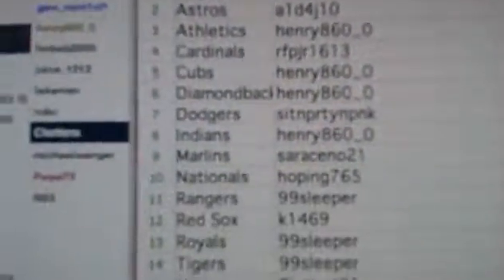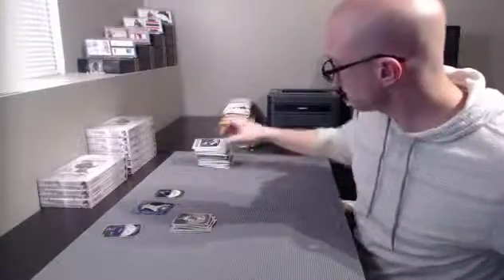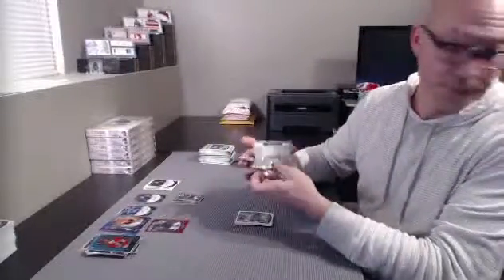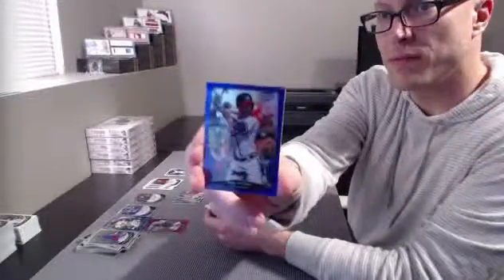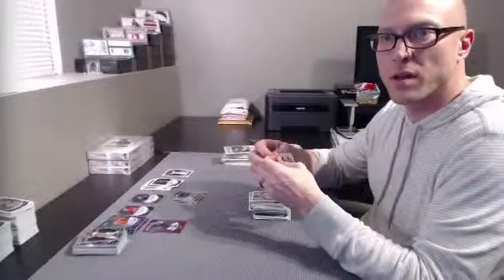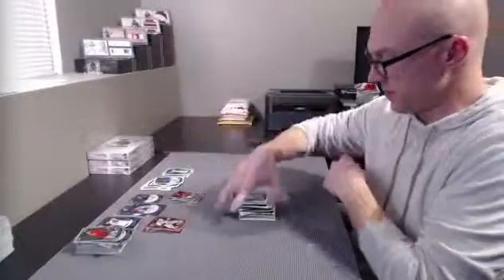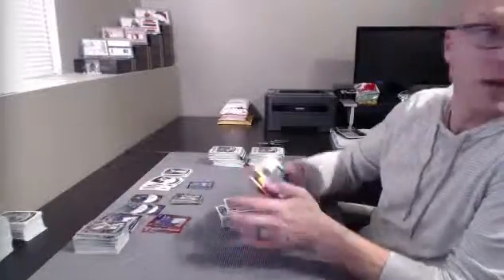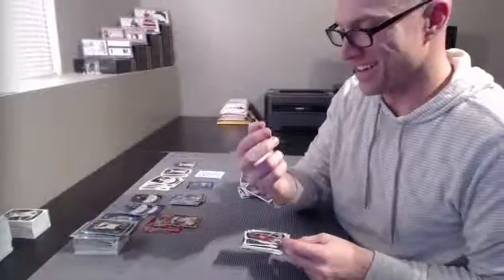Team Pick 'Em - 2013 Bowman Chrome BB Case Break #3